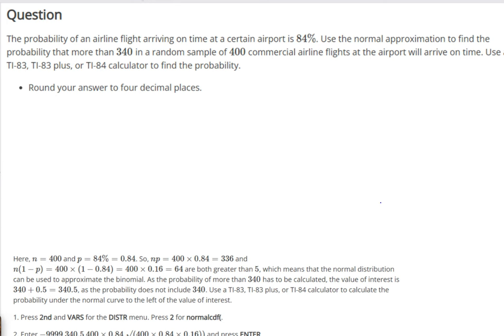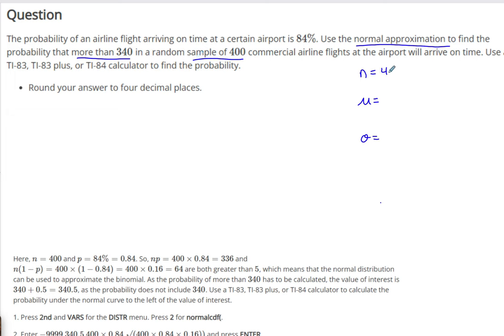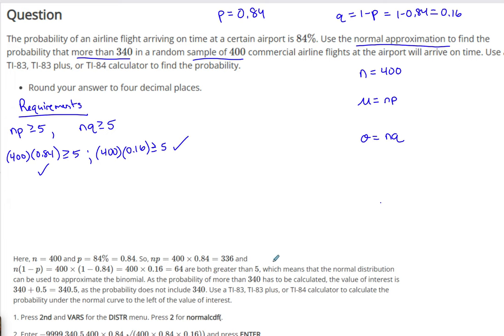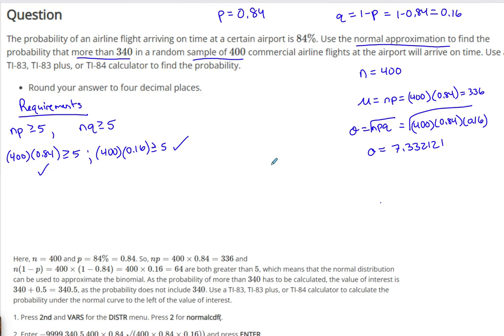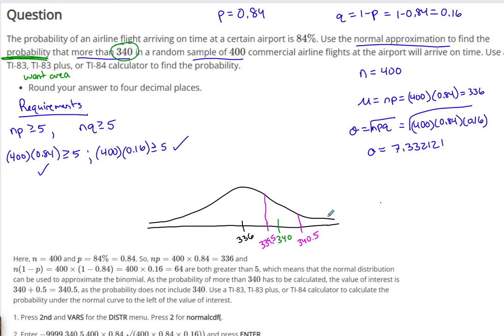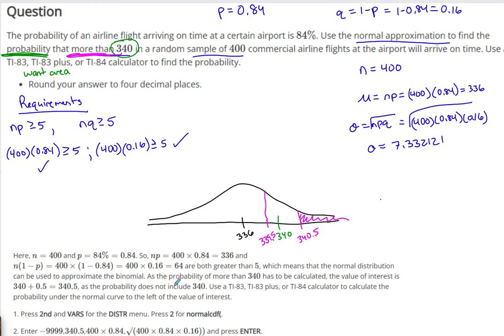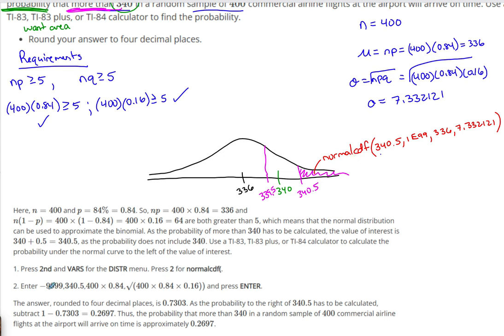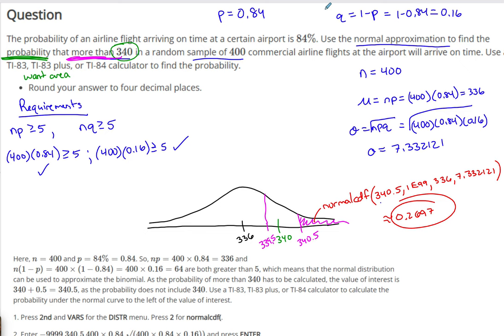Statistics | Knewton Examples for Normal Approx for Binomial